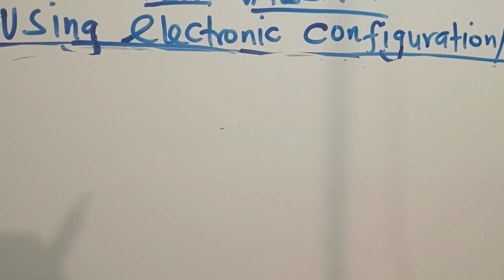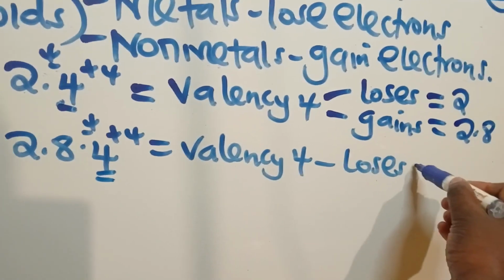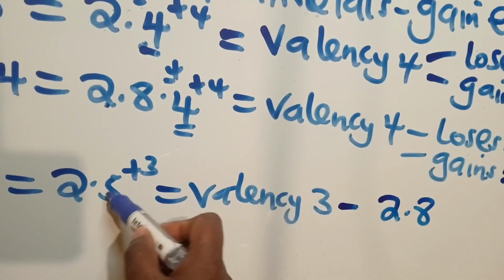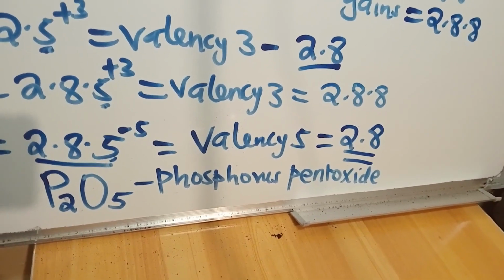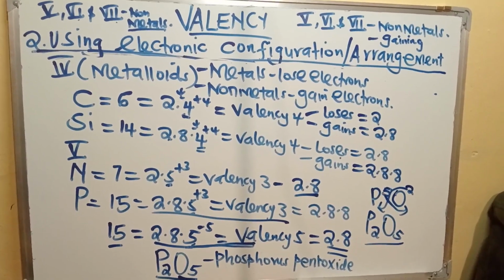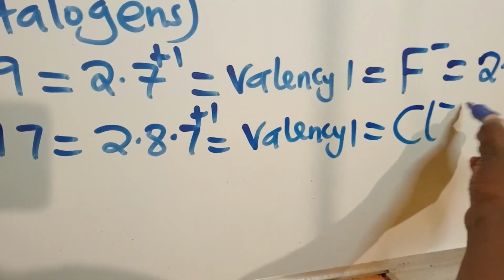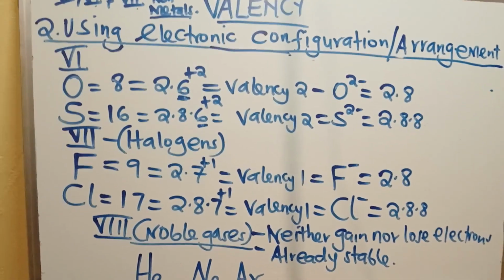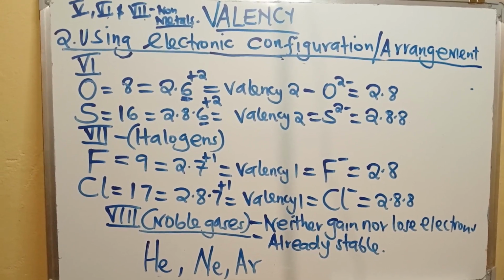HOW TO DETERMINE VALENCY OF ELEMENTS USING ELECTRONIC ARRANGEMENTSPART2#chemistry#education#elements